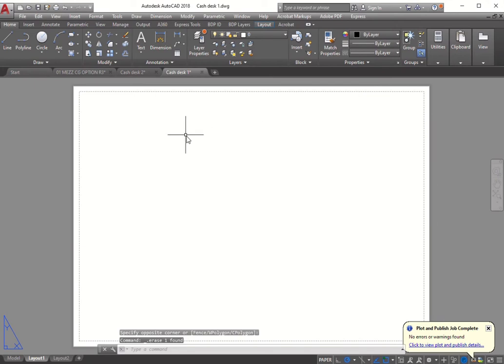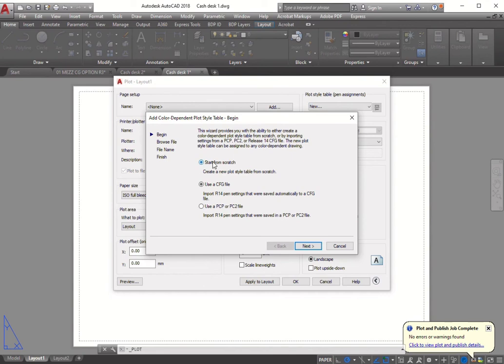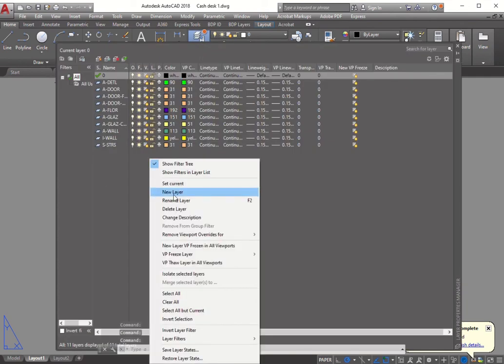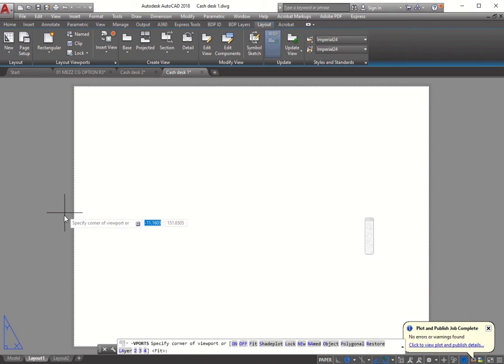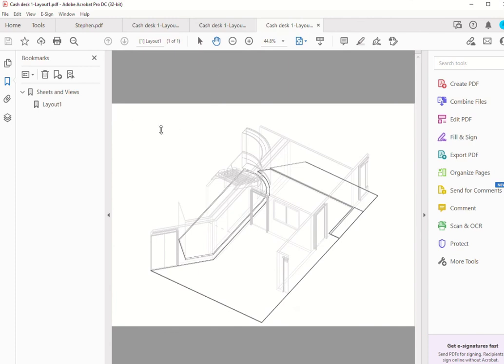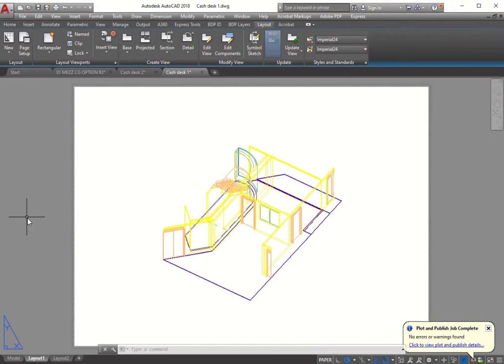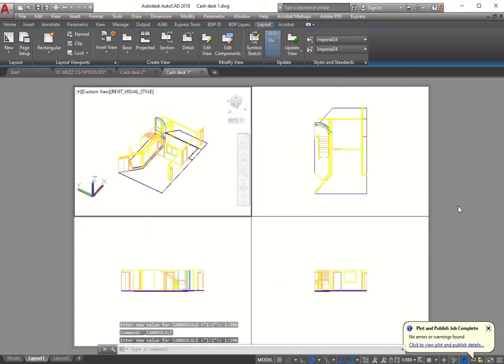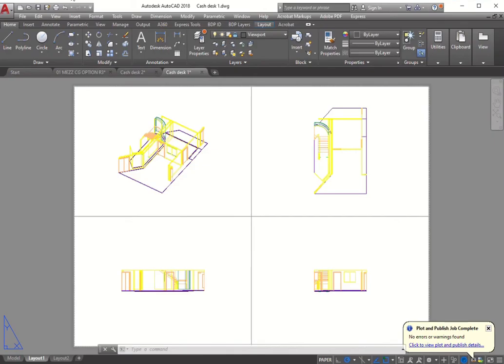AutoCad Printing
Printing from AutoCad using an A3 layout sheet